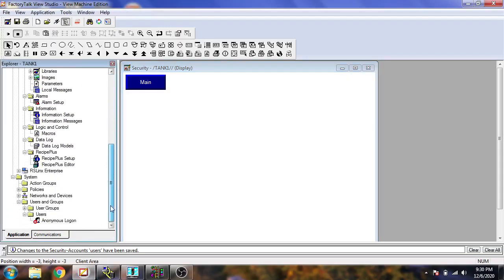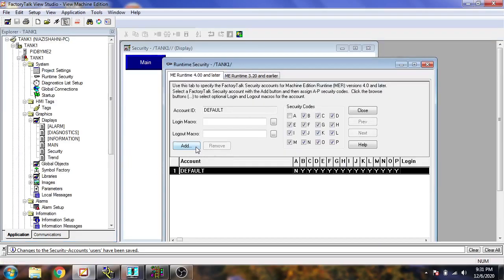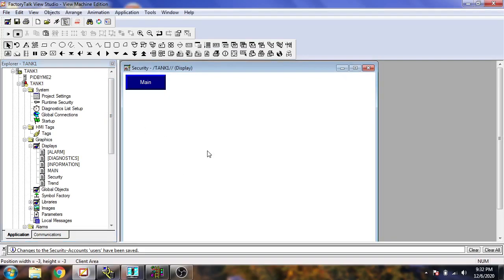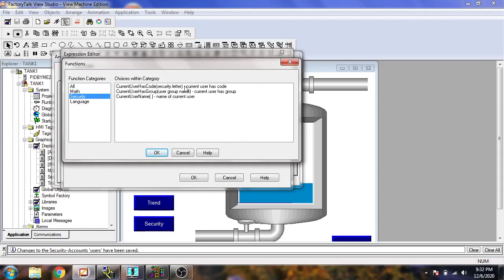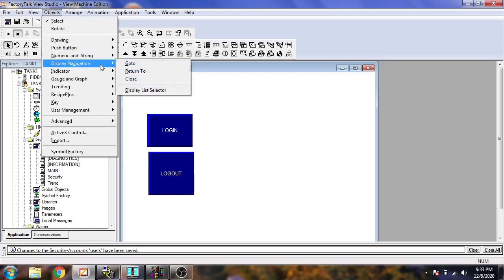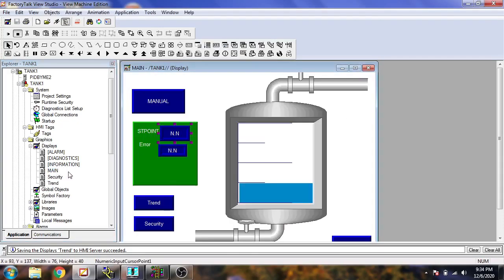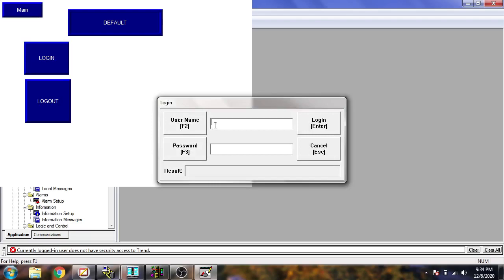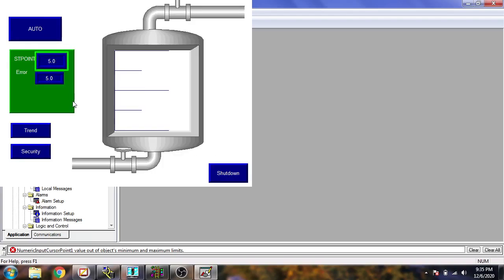FactoryTalk View | ME | Allen Bradley | HMI | Tutorial 14 | Create Security, Users, login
In this Video You Will Learn to Create User Login, Security Login Etc.